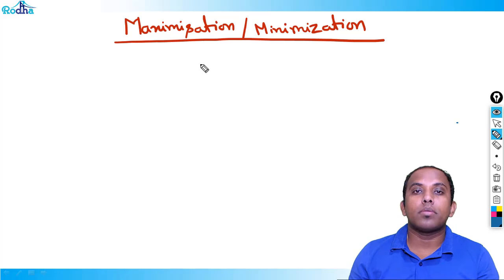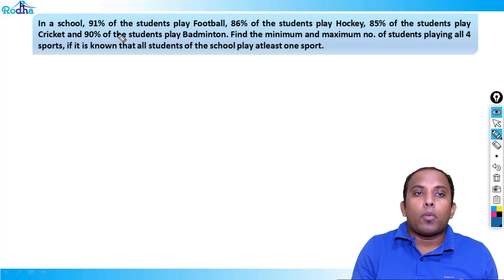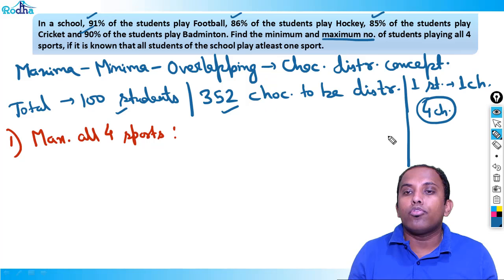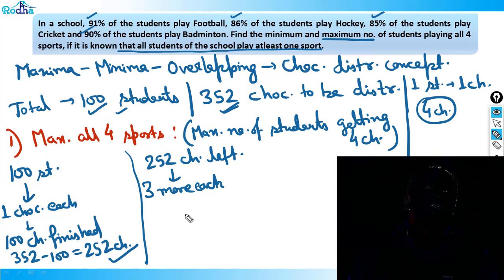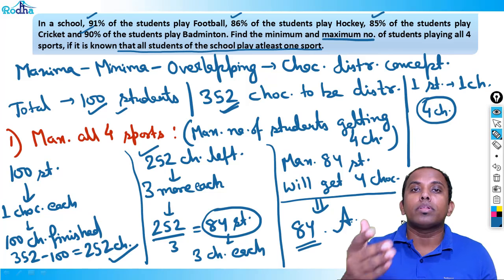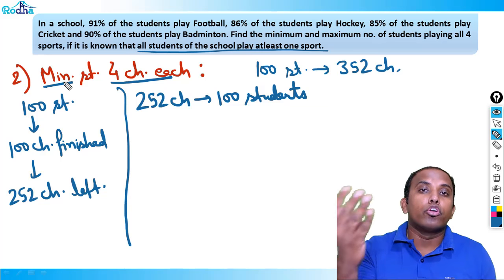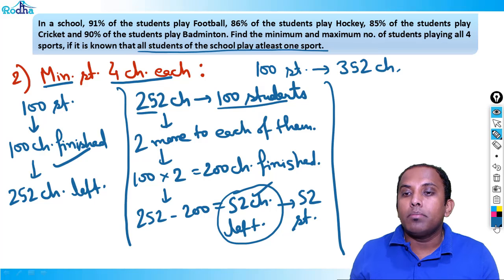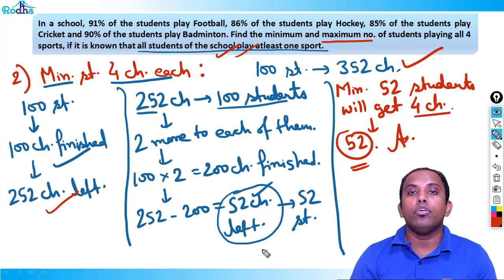Maxima and Minima by Chocolate Distribution | LRDI Basics to Advanced | CAT 2027 | Ravi Sir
Solve maxima minima cat, maxima minima cat lrdi, and maxima minima cat dilr sets. (official Rodha course page) today.

- Introduction to the chocolate distribution concept for overlapping sets.
- Identifying when to use maxima minima instead of Venn diagrams.
- Calculating the maximum number of students playing all four sports.
- Finding the minimum number of students satisfying multiple overlapping conditions.
- Distributing values systematically to satisfy least condition constraints.

Chapters:
0:00 Introduction to Chocolate Distribution Concept
2:43 Maximum Students Playing All Sports
12:40 Minimum Students Playing All Sports

In this lesson on the Rodha channel, Ravi Prakash Rodha teaches the chocolate distribution method to solve complex maxima minima cat problems. Students preparing for CAT, XAT, NMAT, SNAP, and CMAT will learn how to calculate overlapping set values without relying on Venn diagrams. Mastering these logical reasoning techniques is essential for securing admission into the IIMs.